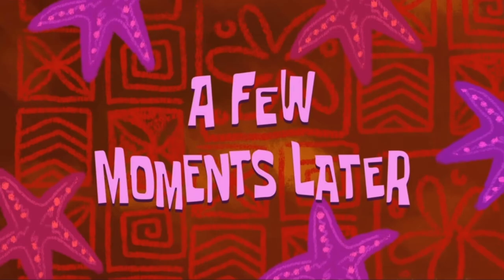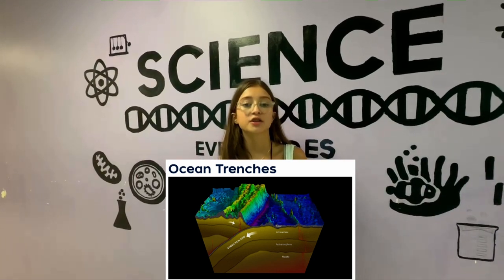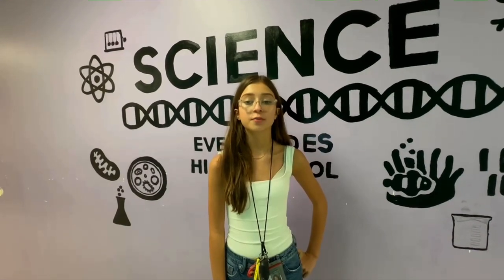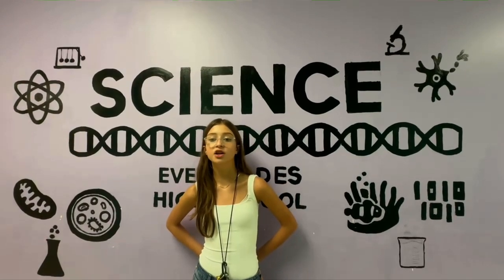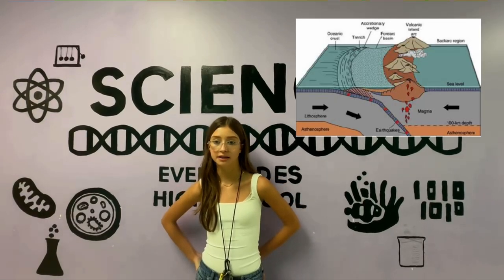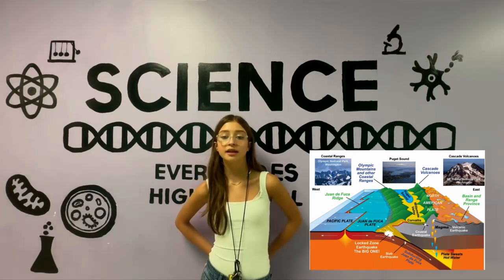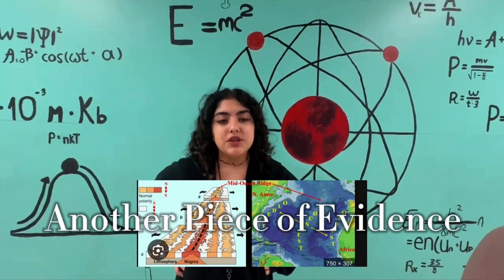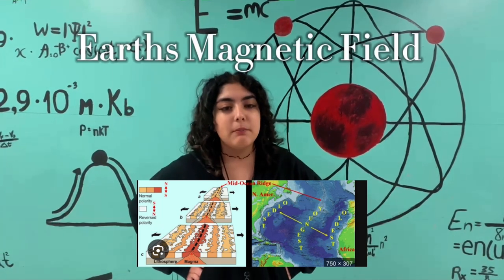MARINE SCIENCE GROUP VIDEO OCEAN PROJECT